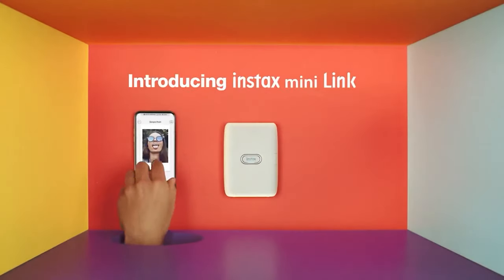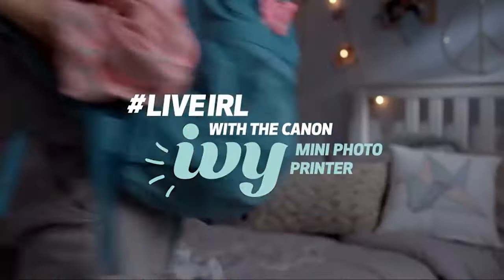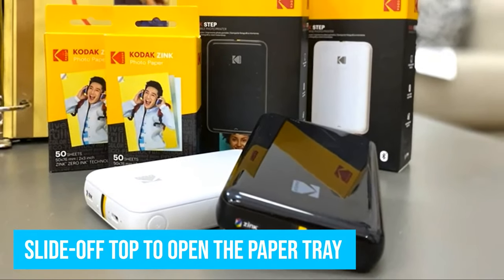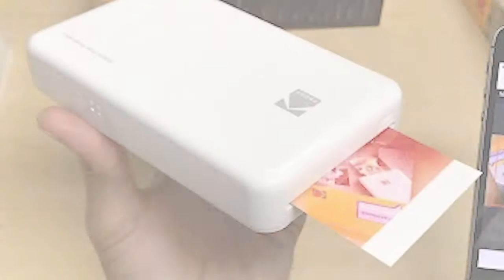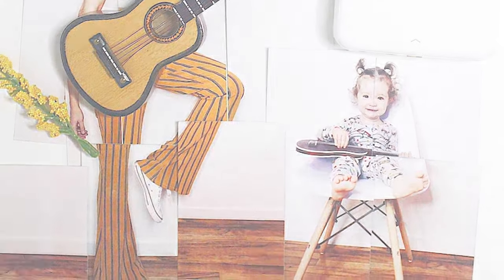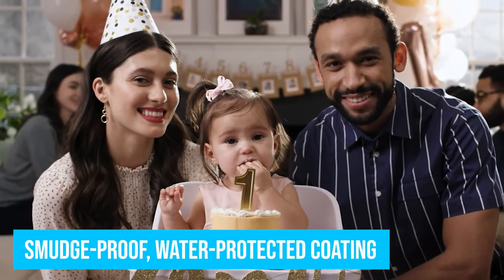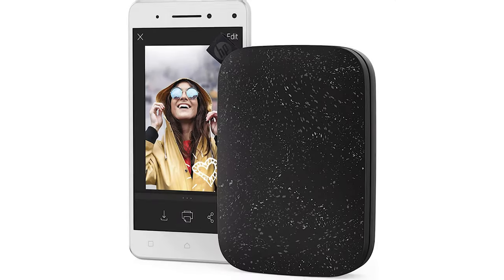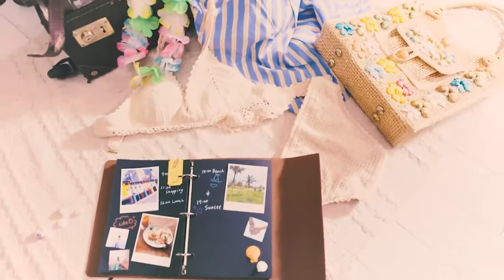Best Portable Photo Printer 2023 - The Only 5 You Should Consider Today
► Links to the best portable photo printer 2023 we listed in this video:

► 5. Canon IVY Mini (Amazon)
► 4. KODAK Step Wireless (Amazon)
► 3. Polaroid ZIP (Amazon)
► 2. Canon SELPHY Square QX10 (Amazon)
► 1. HP Sprocket (Amazon)

Table of Contents:
0:00​​ - Introduction
1:01​ - Canon IVY Mini
2:34 - KODAK Step Wireless
4:48 - Polaroid ZIP
6:42​​ - Canon SELPHY Square QX10
7:22​​ - HP Sprocket

Portable photo printers are a popular tool among photographers of all abilities, particularly in 2023, and it's simple to see why!

The ability to acquire a 'physical copy' of a photograph shot with a smartphone or a wi-fi/Bluetooth-connected digital camera in an instant is seductive, especially in this digital age.

If you shoot a lot of images and then store them on Instagram, Facebook, or even your computer's hard drive, a portable photo printer is for you.

While a larger desktop picture printer or even a wide format printer might be useful, portable printers allow you to keep them with you at all times, whether in your handbag, car glove box, or even your jacket pocket.